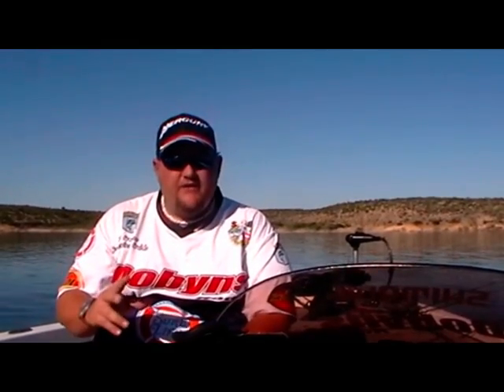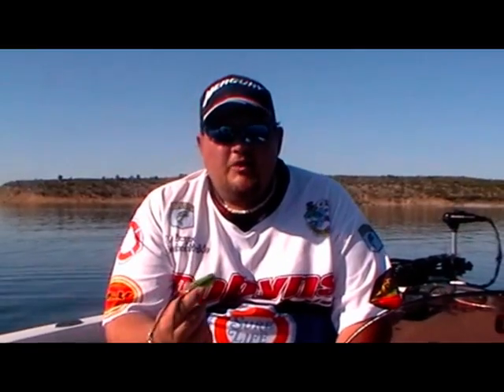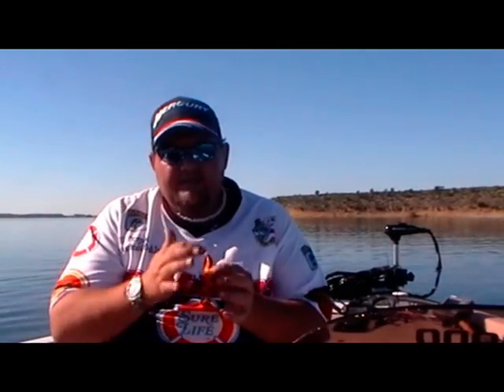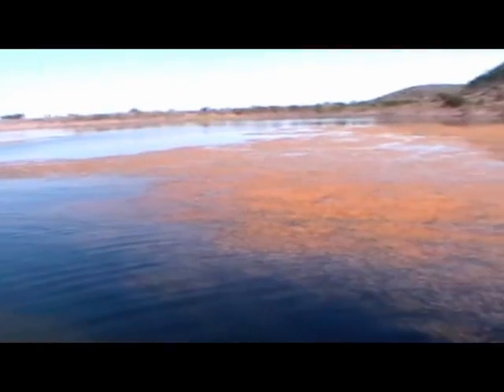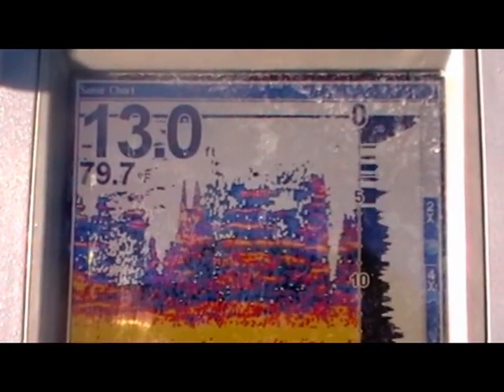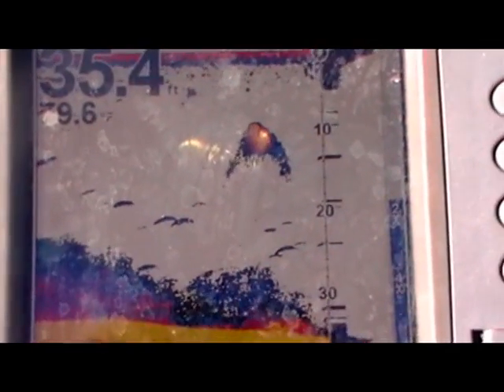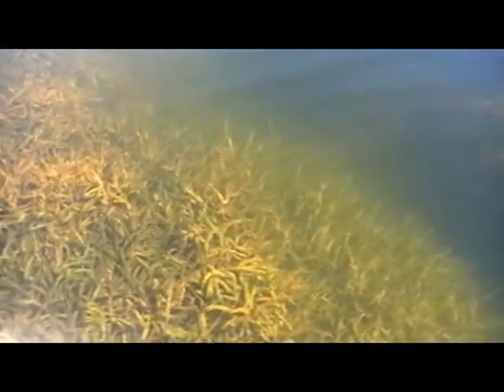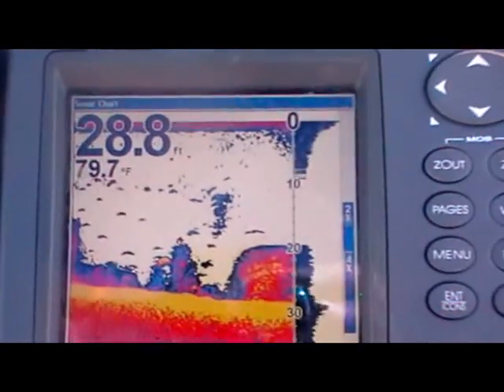Lake Amistad video report/w guide The Amistad Man, Jc Gwynne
Short video report for Lake Amistad/with current patterns and presentations clients and myself have been using for the week of Sept. 27, 2010